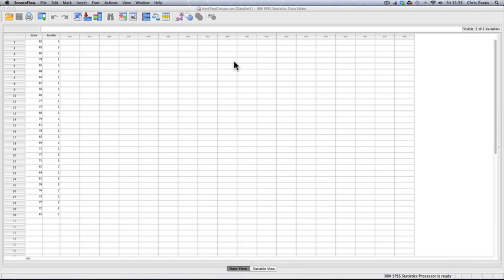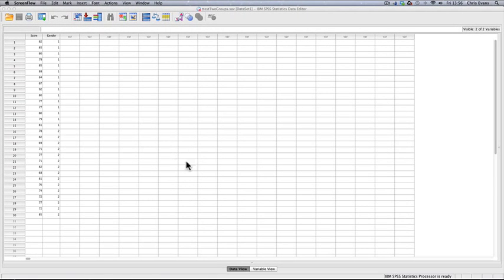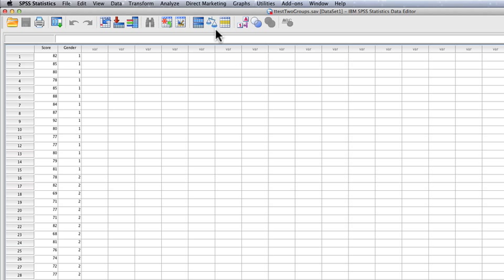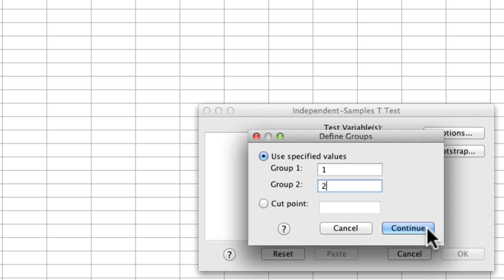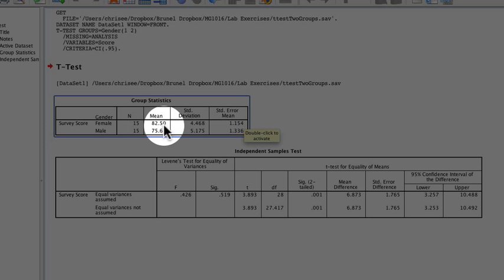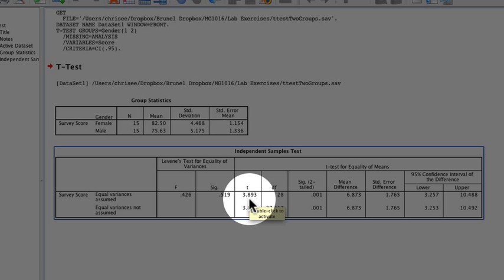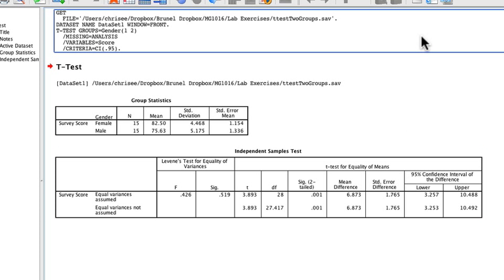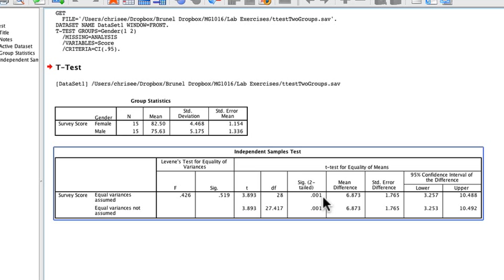SPSS Student's t-Test (Two Groups)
How to perform a one-tailed Independent Samples t-Test in SPSS 20